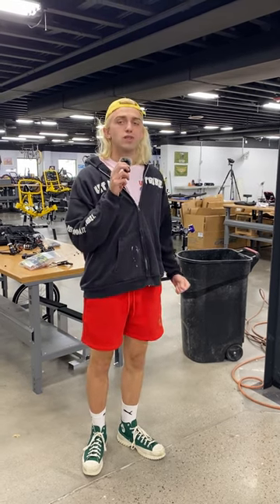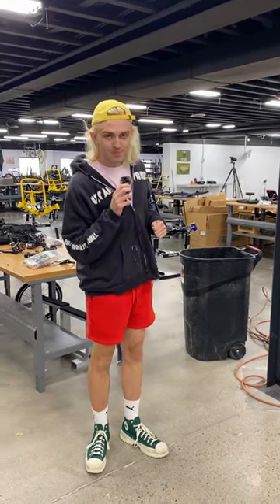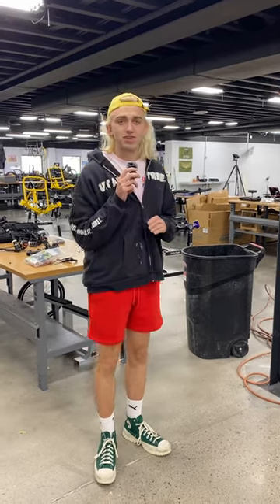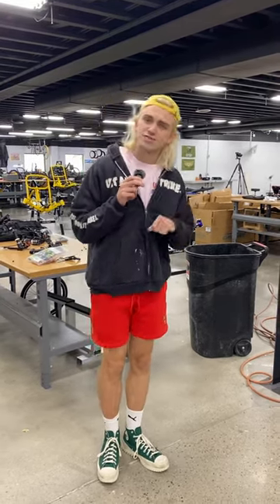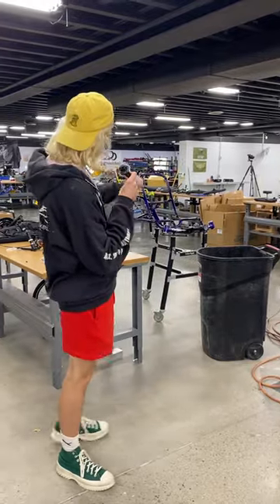Check out our Catrike Assembly Line here at utahtrikes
Just finished up our last quad in the order que, so now our mechanics are putting together some catrike check out our progress!